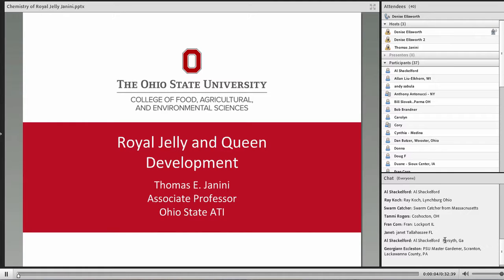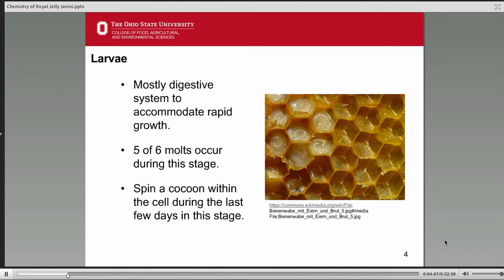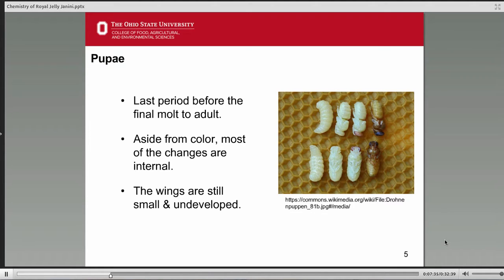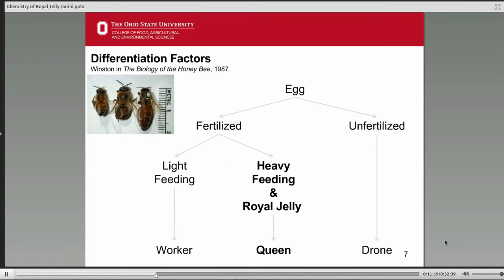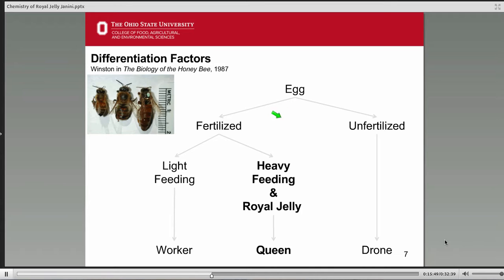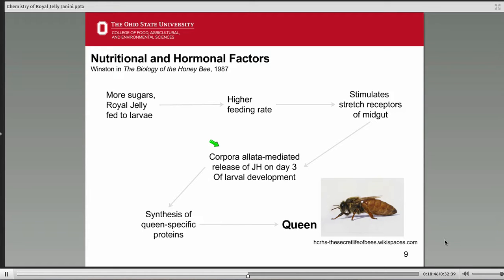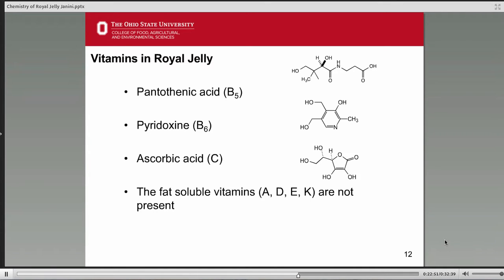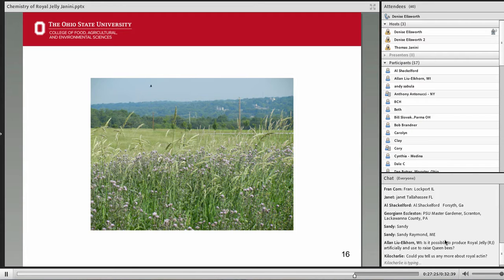Chemistry of Royal Jelly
Chemistry of Royal Jelly webinar with Thom Janini